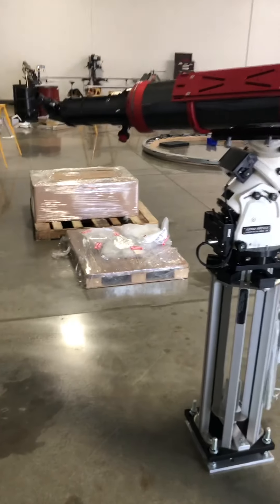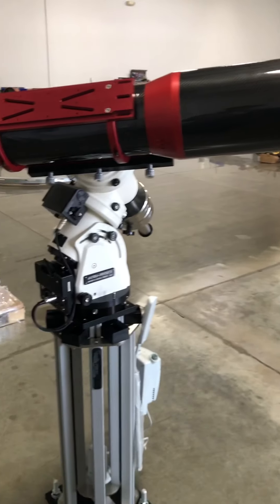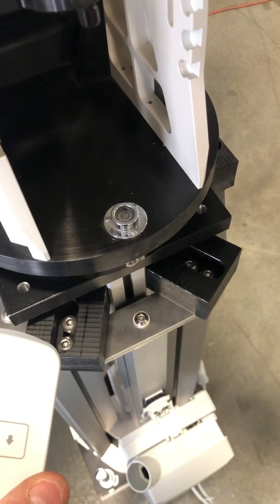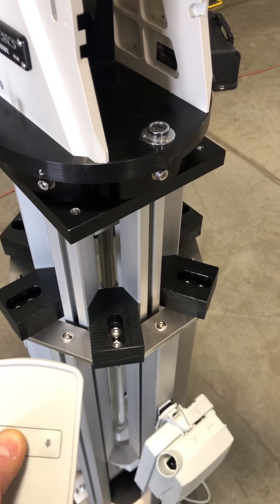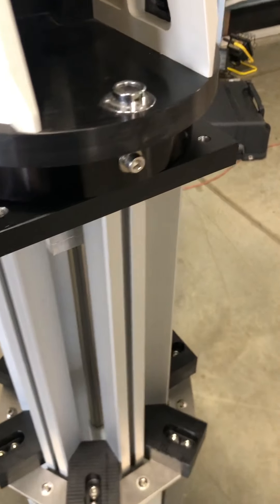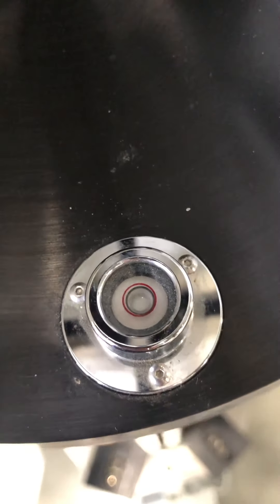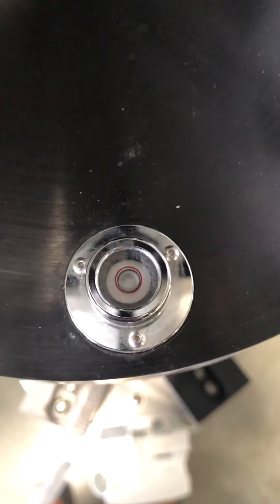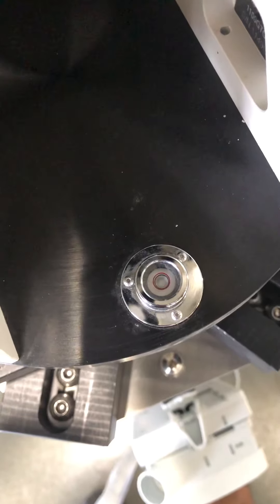PierTech2 level retention demonstrated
I’m this video we will demonstrate the level retention of the new PT2 2021 design. We will raise the pier electrically through its full 20 inches of stroke.
The pier is raising a Astro Physics AP1100 mount and a Officina Stellare 152mm refractor. We will be showing the bubble level that is mounted on top of the AP1100 mount. You will see the the bubble doesn’t move at all through the whole stroke of the pier!

VR
Pier-Tech Inc.